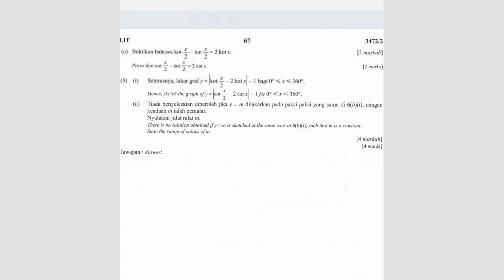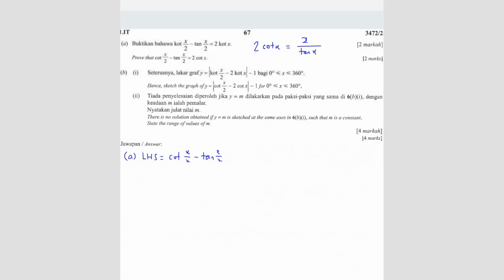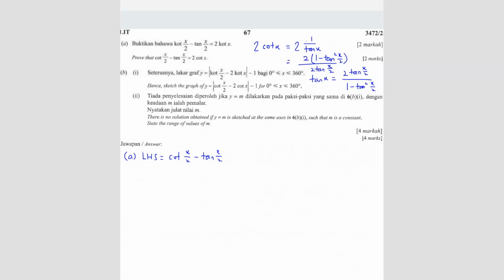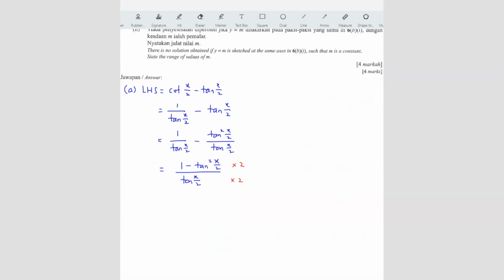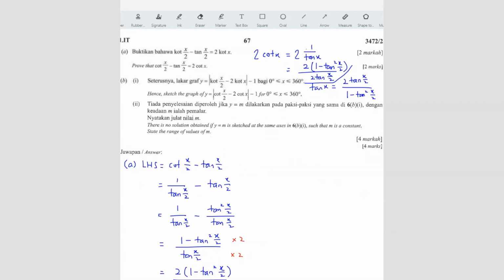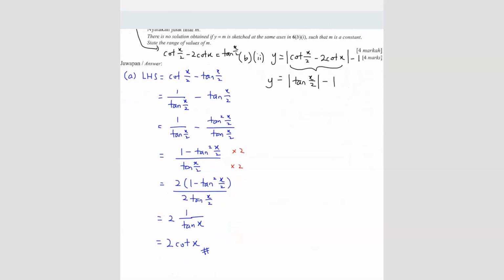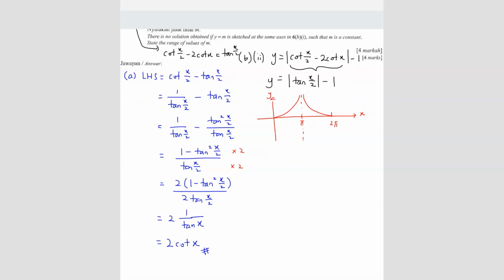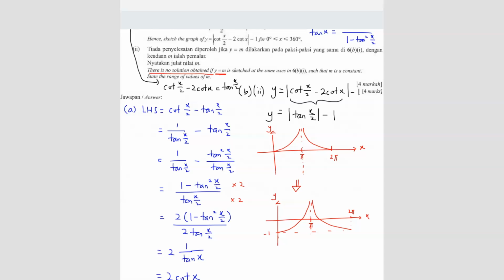SPM 2022 Add Math - Paper 2 Question 6 (Kertas Sebenar)